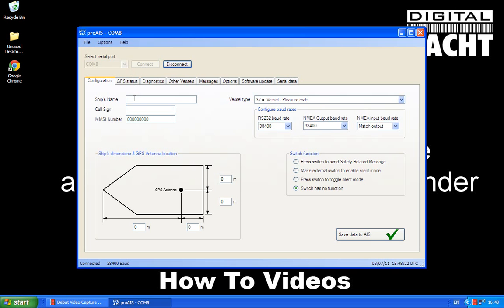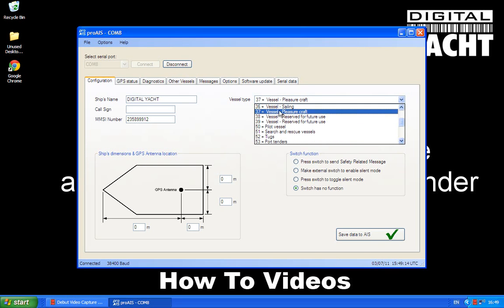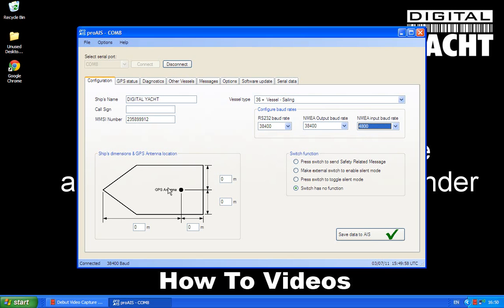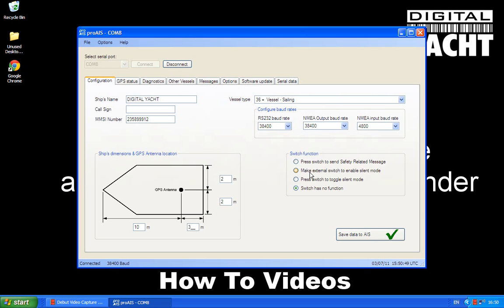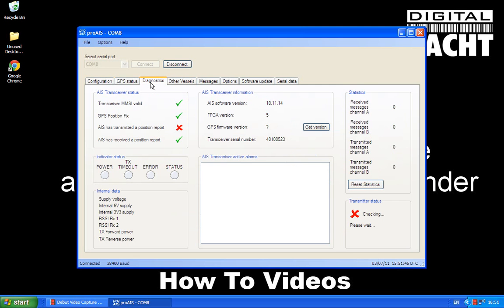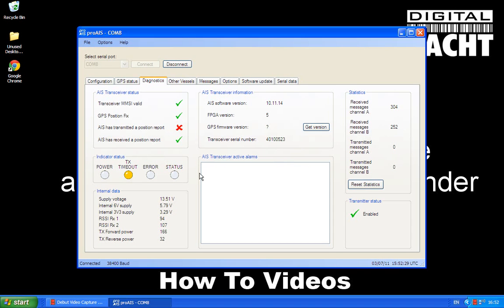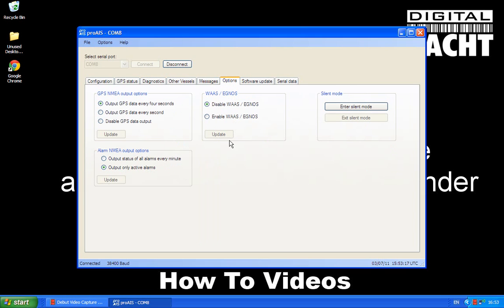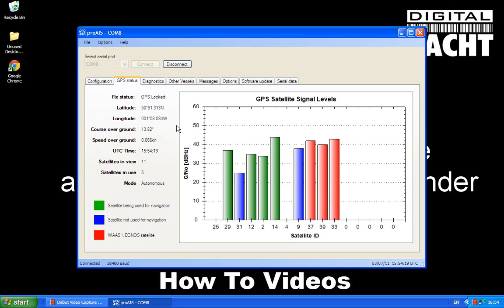Digital Yacht Technical Support Video - How to Set up an AIT1000 with proAIS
In this video, Chief Technology Officer, Paul Sumpner, explains what you need to do and takes you through each of the stages. For best picture quality change the settings from 360p to 720p (bottom right corner of video) if your computer will support this.